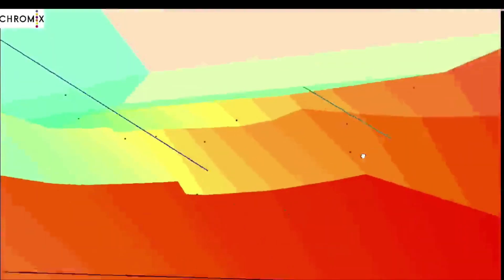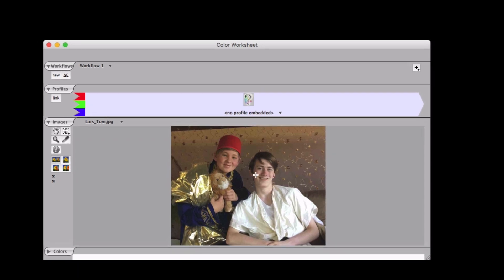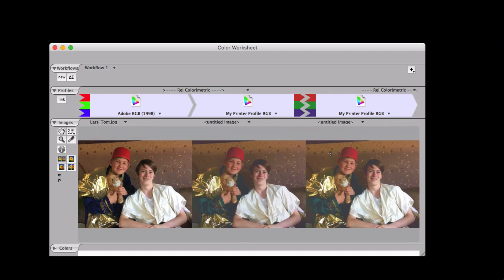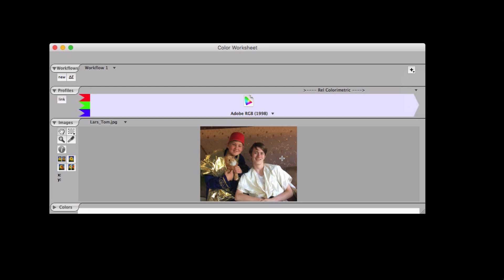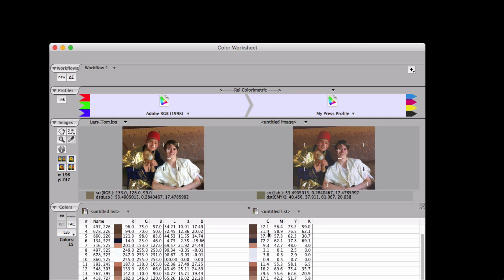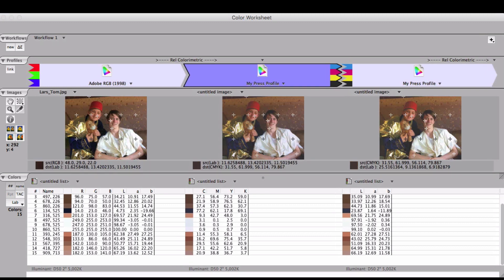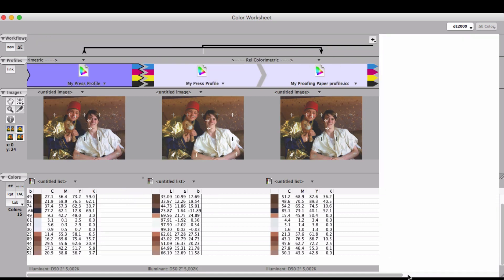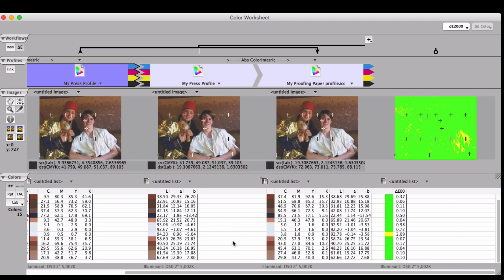ColorThink Tips and Tricks - The Worksheet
Pat Herold walks through how to layout your color workflow in the ColorThink Worksheet.  Just about any series of profile conversions can be emulated in the Worksheet and the effect on images and color lists can be observed all along the way.  Use this to soft-proof, spot problems, see the effect of profile conversions, verify if a RIP is using a profile properly, and more.
See below for more ideas of what you can do using the Worksheet: